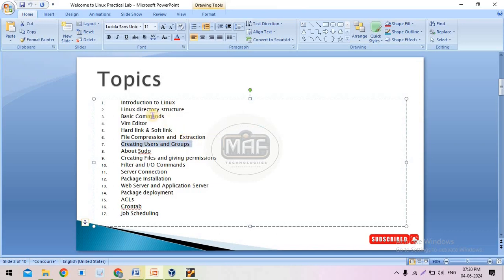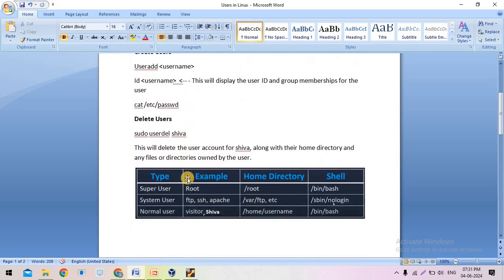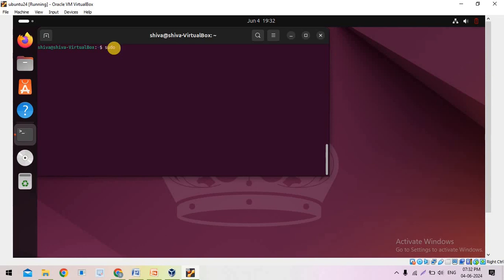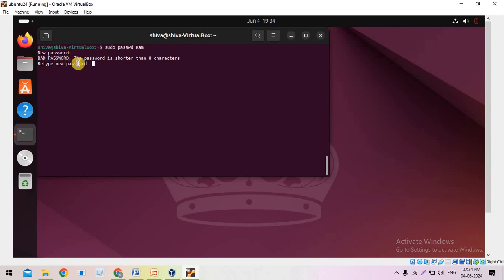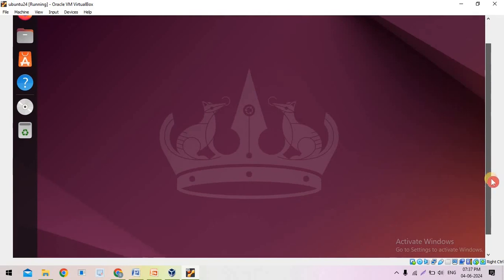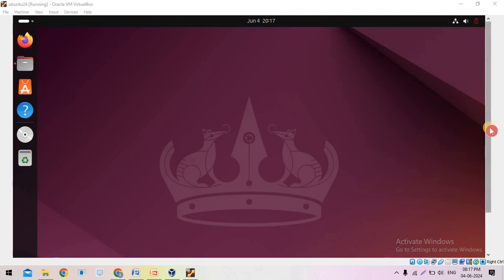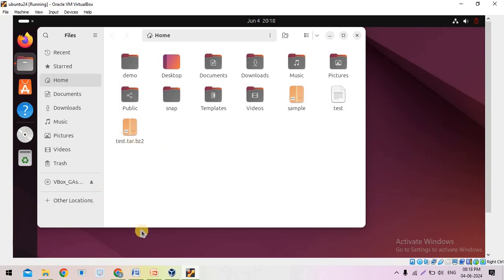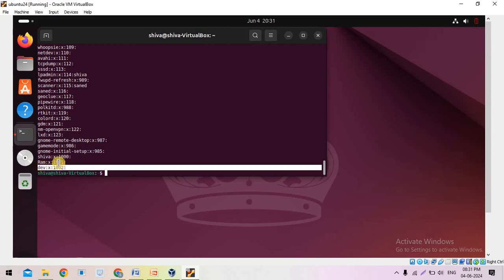#24 Creating a group | group del command | How to give a password to user on Linux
WELCOME TO MAF TECHNO SOLUTIONS
(A FREE TRAINING EDUCATIONAL CHANNEL)

Our main motive for making these videos is to help all newcomers to the IT Industry, and we will give completely practical knowledge of all the DevOps tools. If a candidate has an IT background or a non-IT background, it doesn't matter, all it matters about tools and technical knowledge.

in this lecture we will learn:
How to create a user in Linux with useradd command
How to delete a user in Linux with userdel command
How to modify a user in LInux with usermod command
How to create a group in Linux
How to delete a group in Linux
How to assign a group to a user in Linux

To get more info about users and groups
/etc/passwd file
/etc/shadow file
/etc/group file

linux,
linux tutorial for beginners,
 linux commands,
 useradd, usermod,
userdel, groupadd, groupdel,
 useradd command, usermod command,
 how to delete user in linux, groupdel command,
manage user in linux, how to add group in linux in hindi,
how to add user in linux in hindi, linux users,
groupadd command, linux usermod, linux useradd,
linux groupadd, linux user delete, lunux user create,
 useradd command in linux, groupadd command in linux,
 linux admin tutorial for beginners